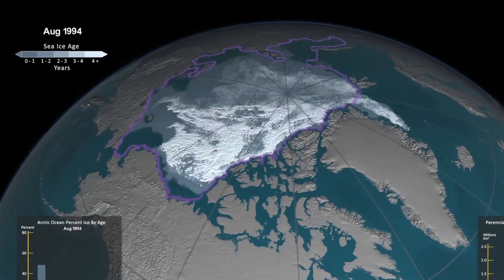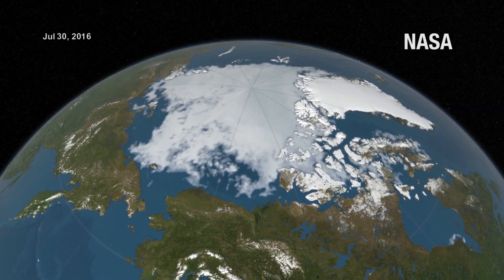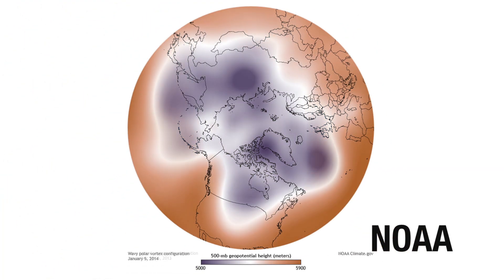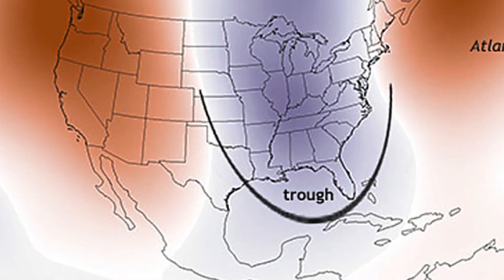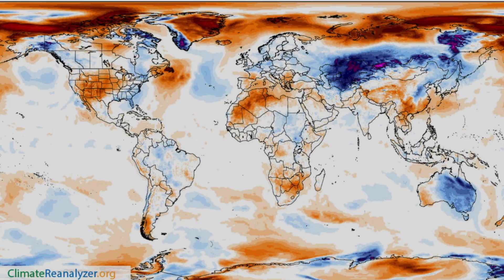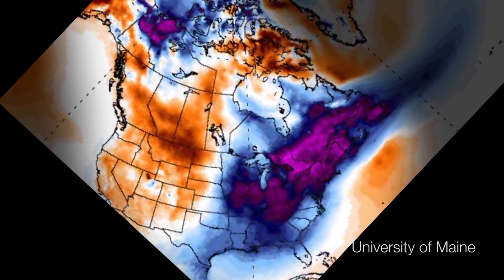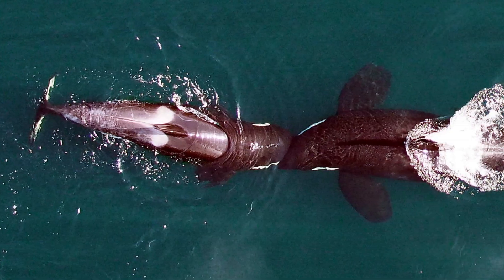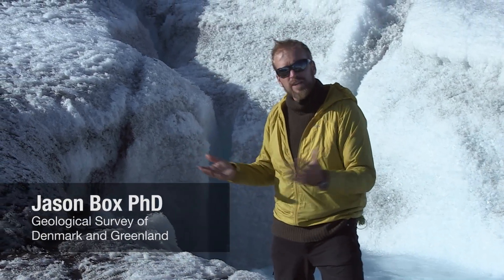5 Year Study: Snow, Water, Ice and Permafrost (SWIPA)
Major finding. What happens In the Arctic does not Stay in the Arctic.